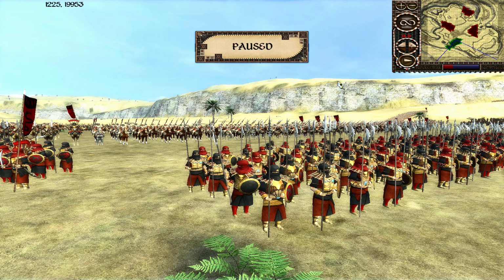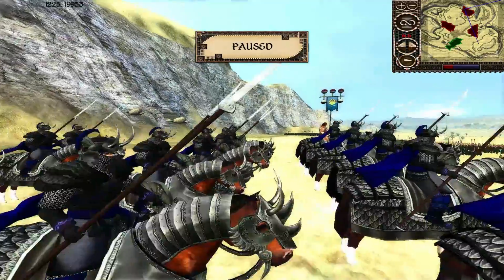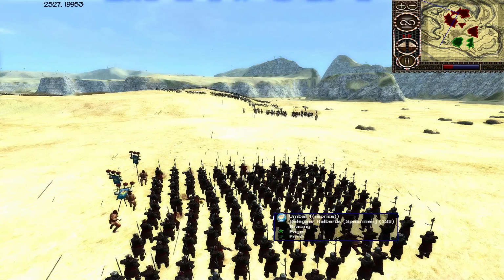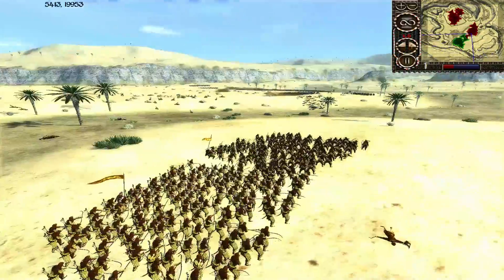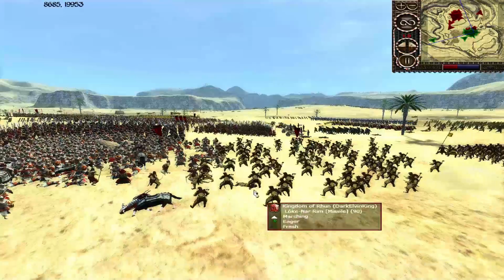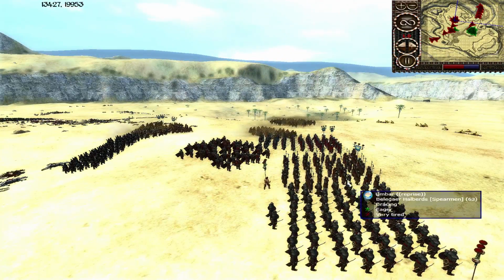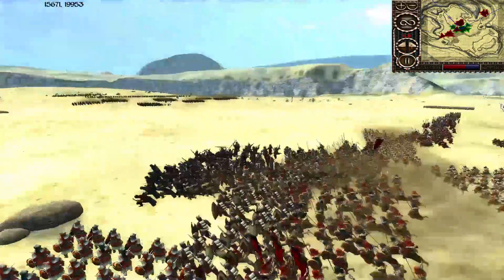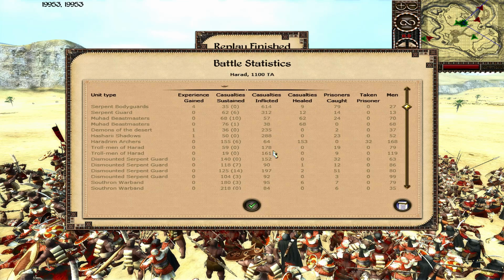CIVIL WAR OF EVIL MEN - Free for All - Third Age Reforged (1v1v1v1)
Armies from the South and East have come to clash in the Dry Lake Bed for this Civil War among the evil men of Middle Earth. There are no allies and only enemies in this brutal free for all...